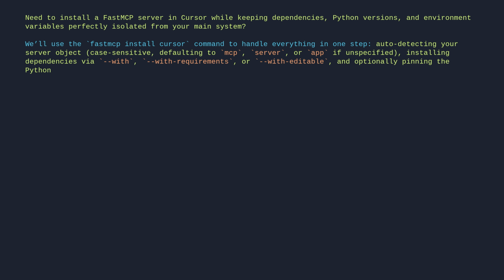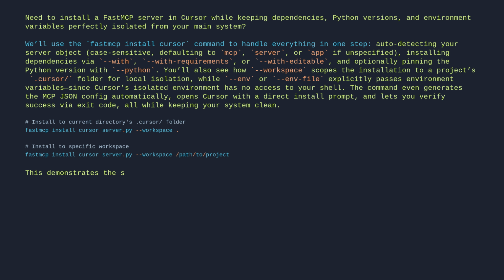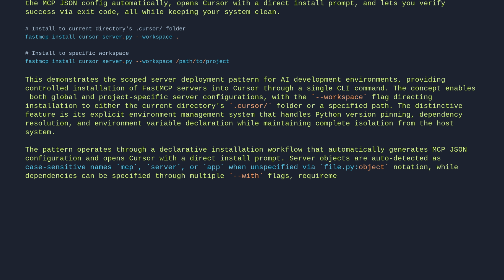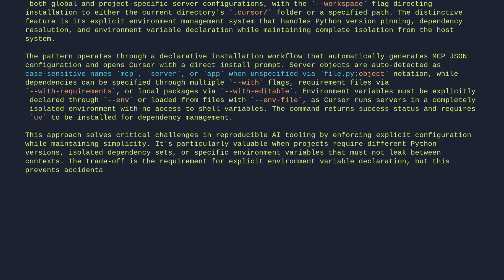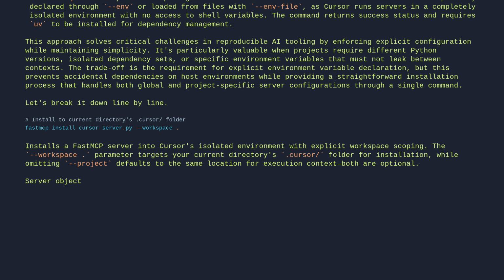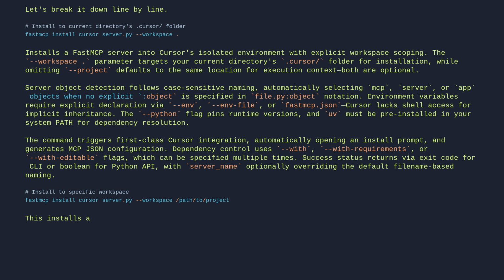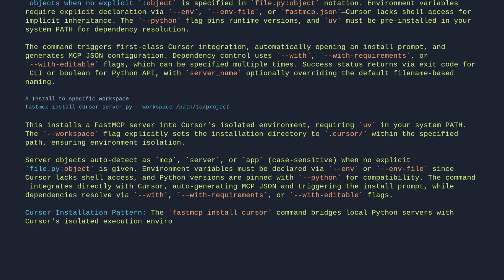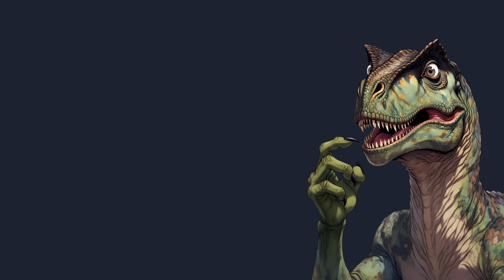Cursor FastMCP Server Integration Guide - Part 2/9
Deploy FastMCP servers in Cursor with isolated dependencies, Python versions, and environment variables using a single CLI command. Learn how `fastmcp install cursor` handles workspace scoping, dependency resolution via `--with` flags, and explicit environment variable management for Cursor’s sandboxed execution.